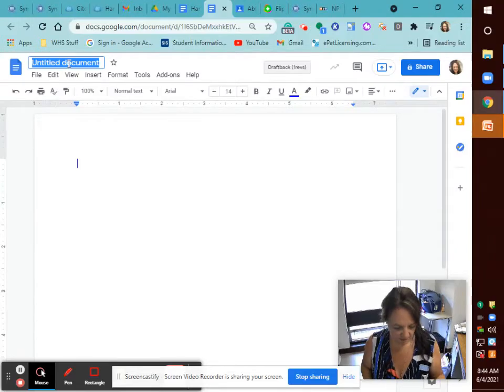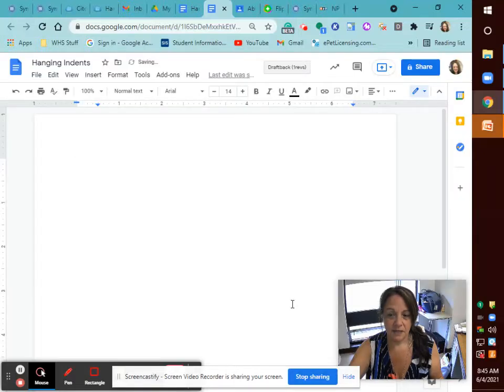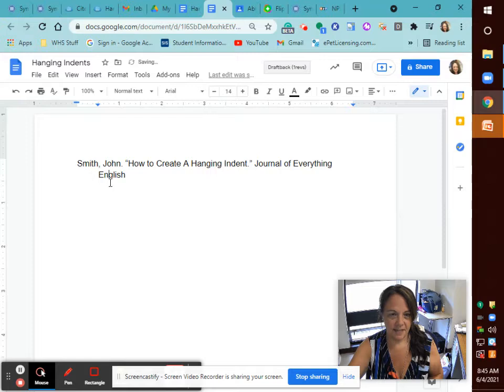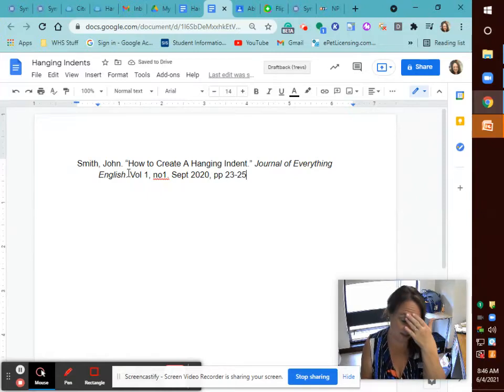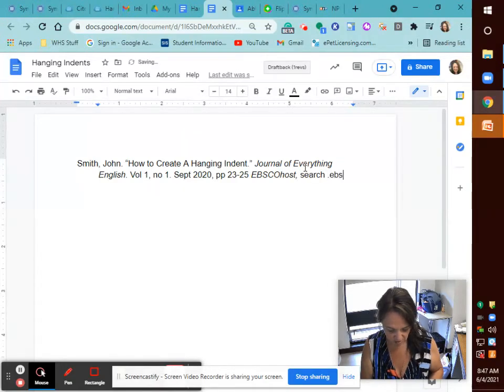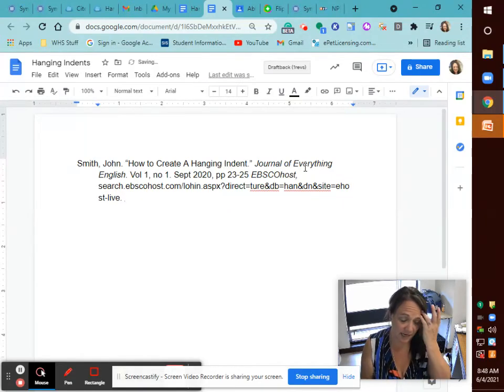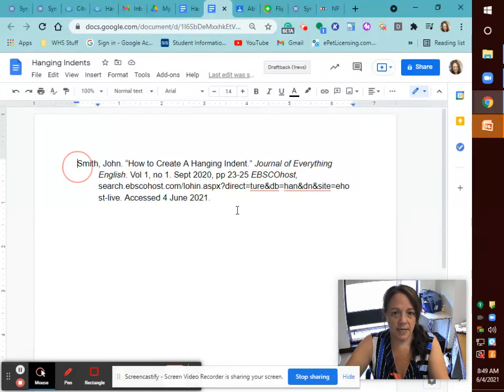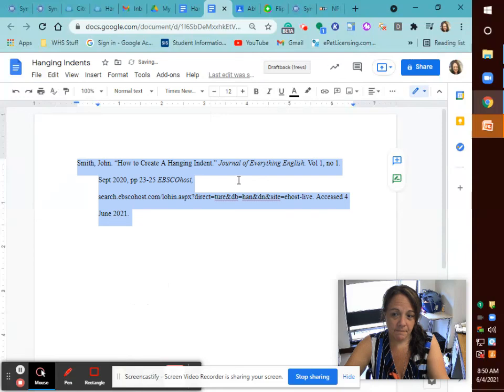Hanging Indents MLA Jun 4, 2021 8:50 AM